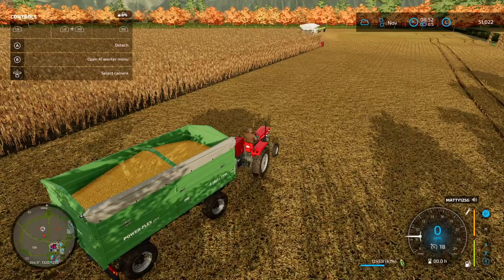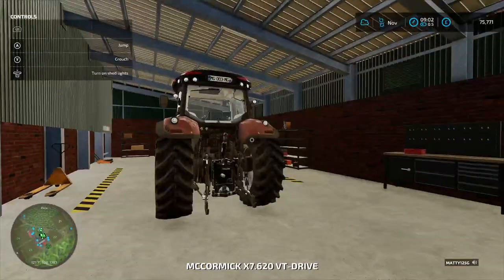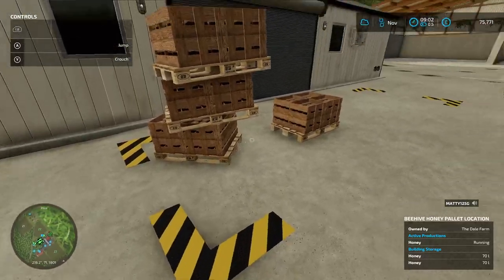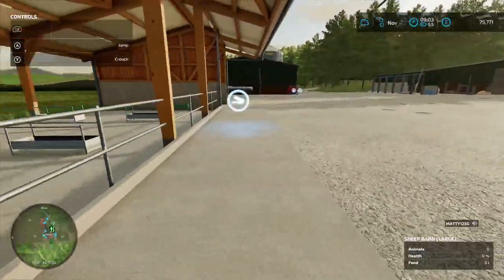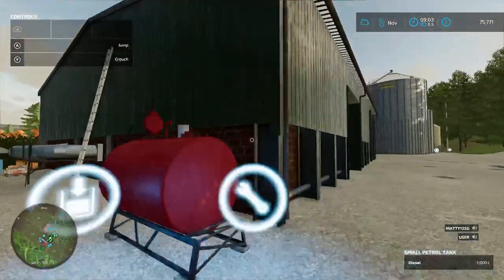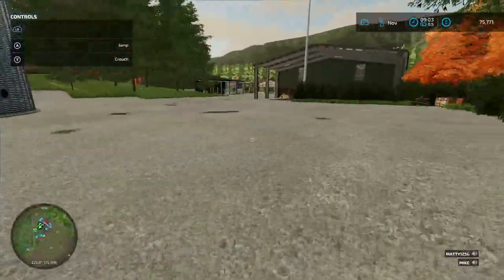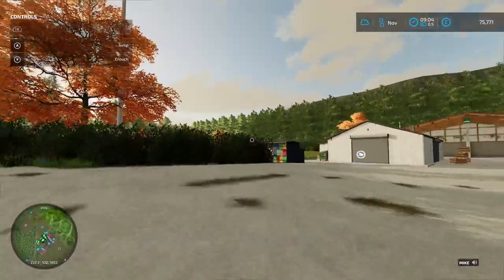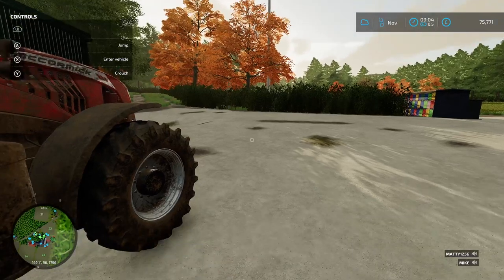FS22 Our First Dedicated Server | Maypole Map | Gportal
Join us on Maypole! A Irish inspired map. As we are joined by fellow players helping each other out to run there farm. We start with a tour of The Dale Farm (mattyG's).
Other Farms, are at this point, run by Mike McNamee and Chris Mahhoney, Both hailing from Canada!

Big Thanks goes out to the support and donation from a Mistry follower! All donations made go to improving or adding to the channel here and on all MattyG platforms!

Currently we have one slot available.

Our server is up and running via Gportal.